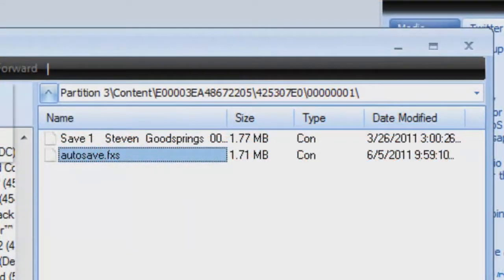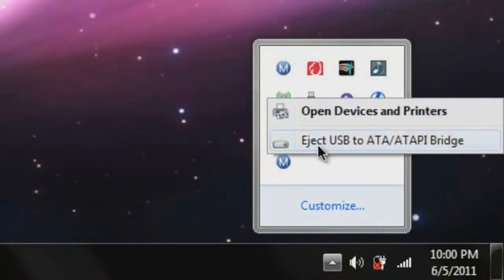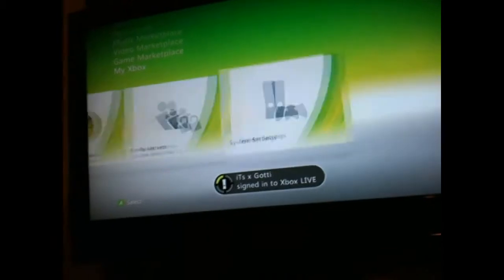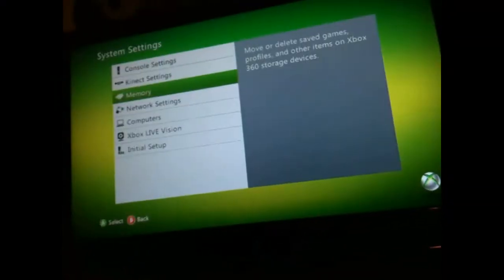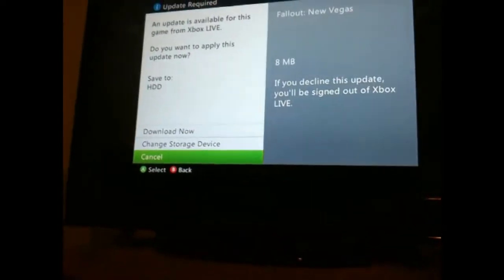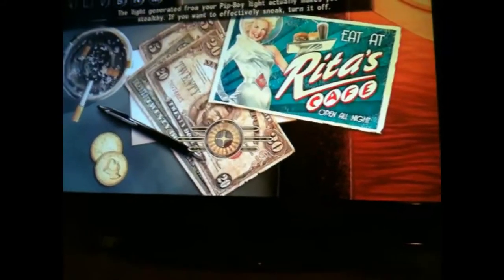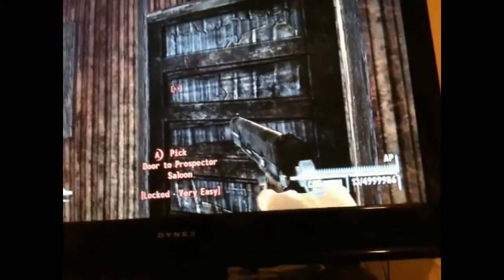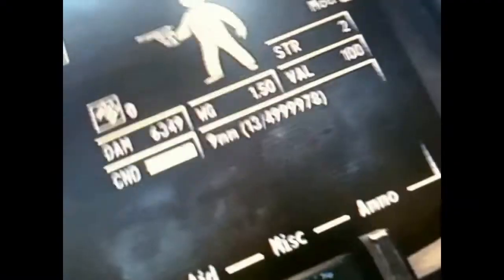Part2 ;P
F-A-Q

These are question people PM or comment about almost every  day. I'm tired of answering them so here are all of them explained::: btw I won't give support in the comment anymore, anyway here they are::

S.P.E.C.I.A.L. doesn't work:
You need at least an hour or more of gameplay for it to work, can't mod it from a new save

Save is Corrupt :
You didn't rehash and resign, do that like I do in the video, try again.

Doesn't load:
If the save doesn't load, you didn't clear the system cache!!! NO YOU CAN"T PLAY ONLINE WITH MODS!

Can I get banned:
NO! This is single player game, how could you?

I get an "Unexpected/unhandled error when I open Modio/FalloutNV modtool::
WEll, you didn't install Microsoft's .Net Framwork, I'd suggest doing that.

Nothing shows up on my USB;;
Then you should reformat it and try again!

Can I use DLC with the mods;;
NO! These mods we Pre-Dlc therefore: NO

Where do I find the ID's ;
Their in a .txt file with the download

Is there a virus:
No, why would I spend my 15 minutes to record, then 20 to edit, and 20 to upload, just to give someone a virus that an antivirus will pickup and remove? Yeah, it'd be pointless, so NO.

I can't open modio;;
Try .net framwork if that doesn't work, then get a new PC :P

Does this work on mac:;
Honestly I don't know, if "BootCamp" runs any .exe file, then I don't see why it wouldn't work.

I'm stuck at the loading screen;;
Clear the system cache -_-

Does this work for PS3?;;
No.

I hope that helped most of you, but thanks for the almost 50,000 views, ( Split between 2 videos about the same thing, this one is more detailed.)